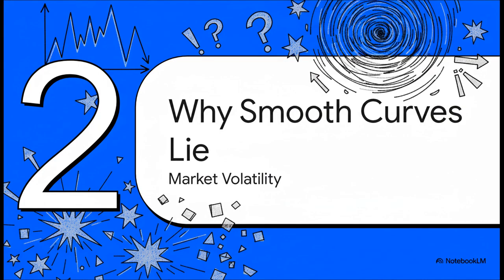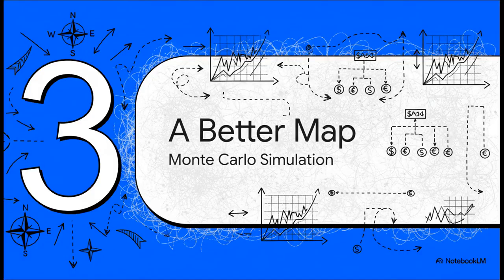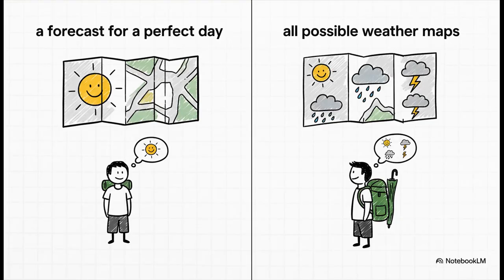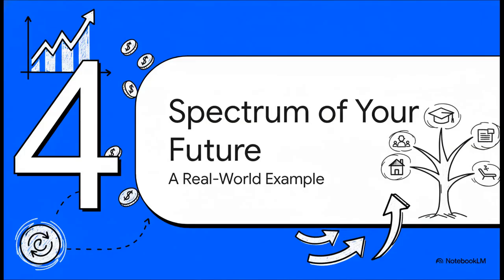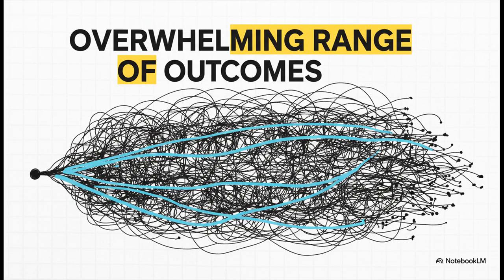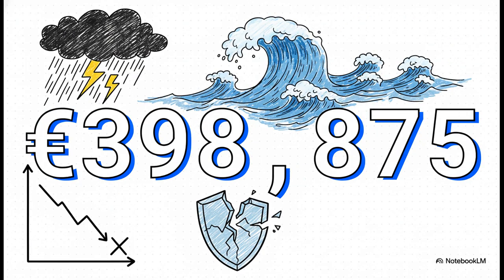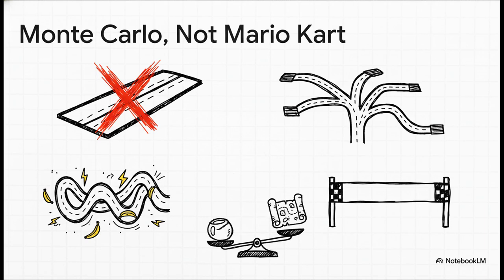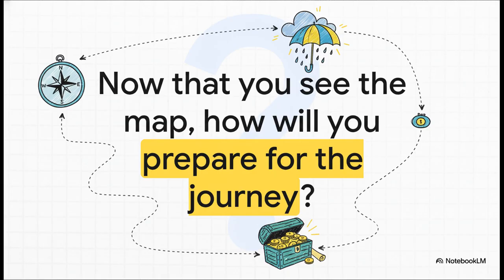PREPARE / Step 1: Why? / Monte Carlo Simulation (English)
“Prenez les idées là où elles sont, mais utilisez votre propre cerveau pour les assembler.”
— Charlie Munger

Je ne suis  pas conseiller financier.

Ce contenu a été conçu dans une démarche éducative et informative. Il ne constitue en aucun cas un conseil personnalisé en investissement, ni une recommandation d’achats ou de vente d’actifs financiers. Ce contenu, est là pour vous inspirer, pas pour décider à votre place.

Chaque décision d’investissement doit être fondée sur vos propres recherches, en tenant compte de votre situation personnelle, de vos objectifs et de votre tolérance au risque.

Les marchés financiers sont incertains par nature. Les performances passées ne garantissent en rien les résultats futurs, et tout investissement comporte un risque de perte.

L’auteur ne saurait être tenu responsable des décisions prises par les lecteurs, ni des conséquences qui pourraient en résulter. L’investisseur reste seul responsable de ses choix et des résultats qui en découlent.

Il est essentiel de continuer à vous former, de renforcer votre compréhension des mécanismes d’investissement et, en cas de doute, de consulter un professionnel certifié avant toute décision engageante.

“Take ideas from wherever you can find them, but use your own brain to put them together.”
— Charlie Munger

This content has been designed for educational and informational purposes. It does not constitute personalized investment advice or a recommendation to buy or sell financial assets. This content is intended to inspire you, not to make decisions for you.

Every investment decision should be based on your own research, taking into account your personal situation, your goals, and your risk tolerance.

Financial markets are inherently uncertain. Past performance is no guarantee of future results, and all investments involve the risk of loss.

The author cannot be held responsible for the decisions made by readers or the consequences that may result from them. Investors remain solely responsible for their choices and the results thereof.

It is essential to continue educating yourself, strengthen your understanding of investment mechanisms, and, when in doubt, consult a certified professional before making any binding decisions.